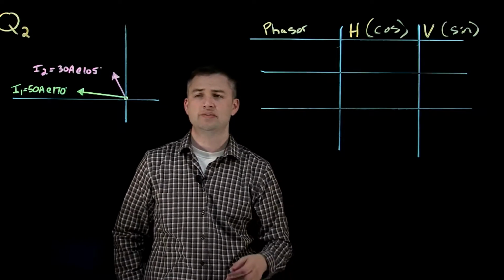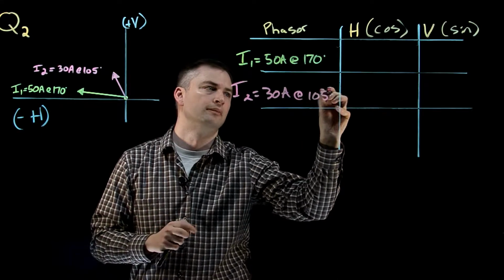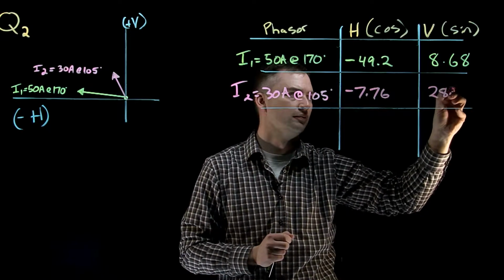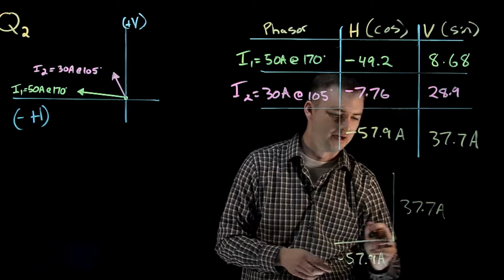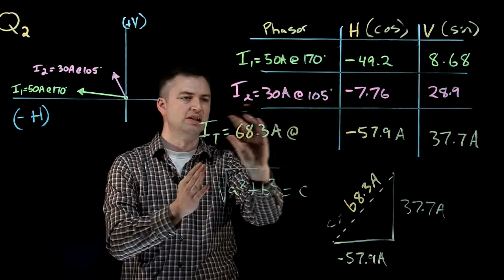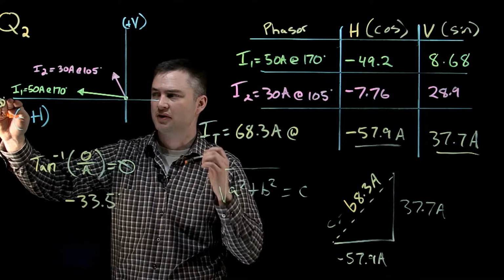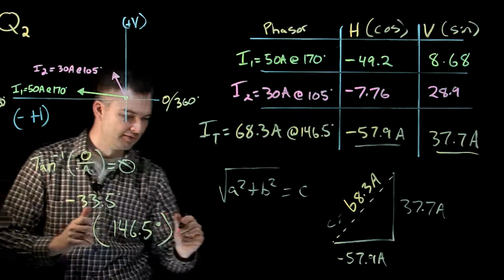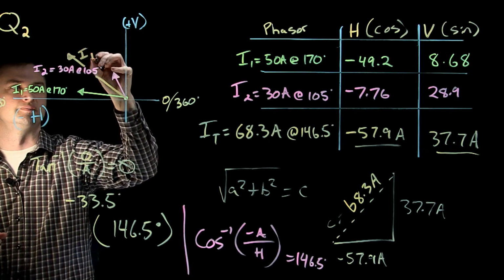AC Theory - Adding Phasors in Q2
We use an HV Chart to add phasors together, and find total phasor values.